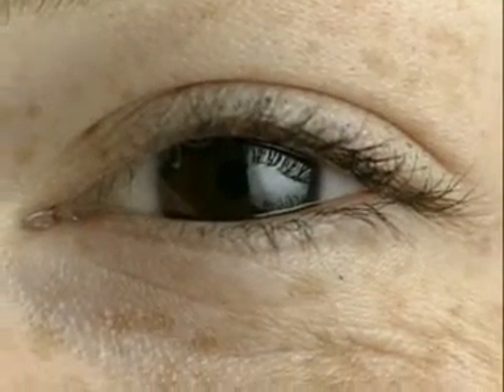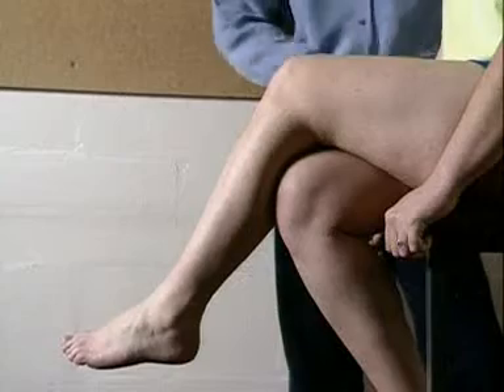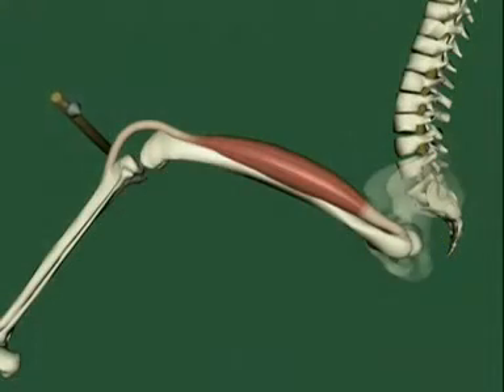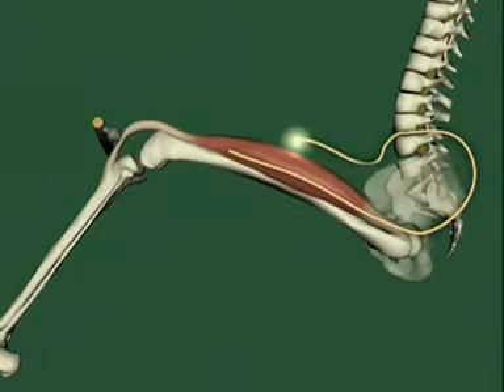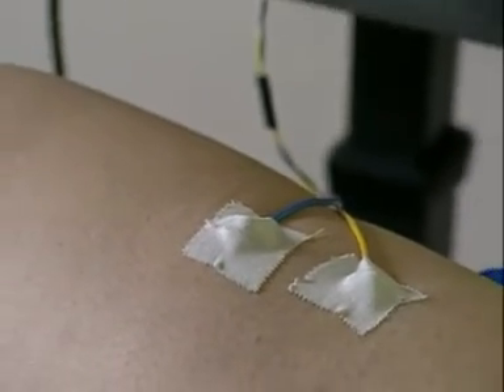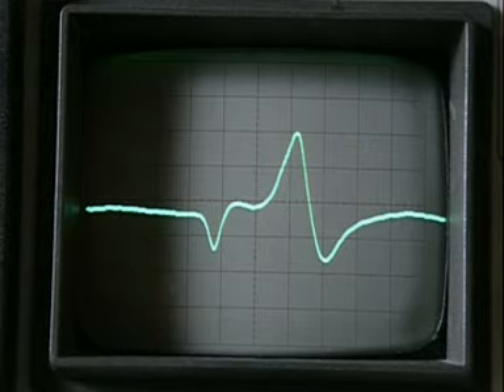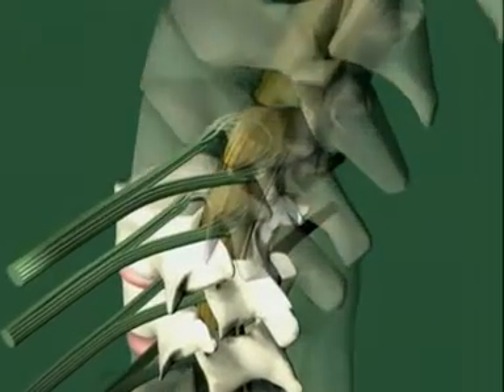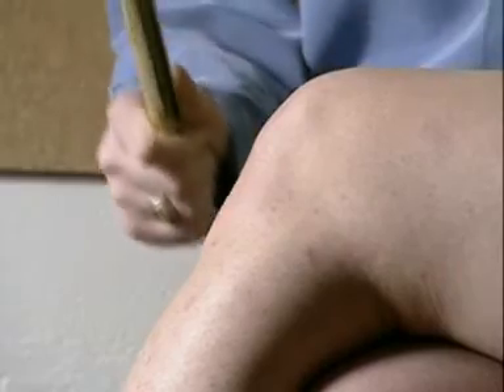Reflex action stages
Explore the nerves that carry the messages in a reflex action